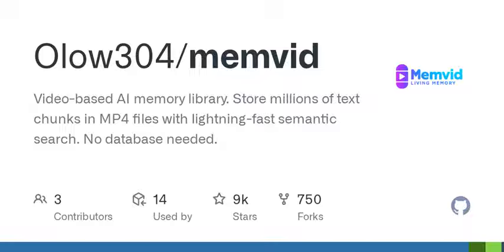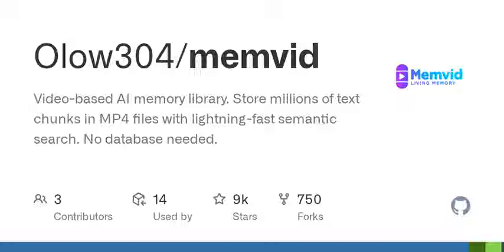GitHub - Olow304/memvid: Video-based AI memory library. Store millions of text chunks in MP4 file...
Video-based AI memory library. Store millions of text chunks in MP4 files with lightning-fast semantic search. No database needed. - Olow304/memvid